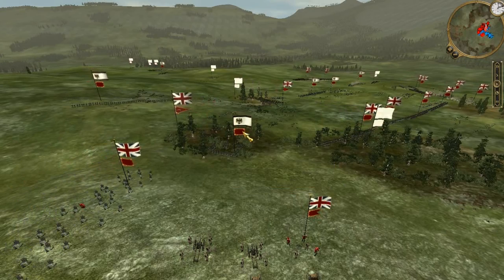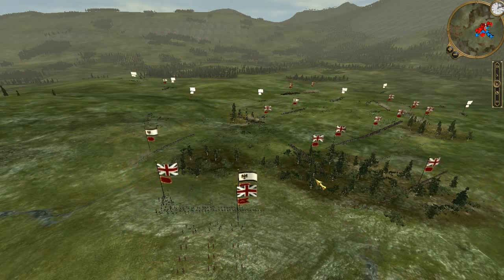daniu -TLG- vs Imperator_L33 Empire Total War Online Battle Commentary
Hi and welcome to my first ETW online battle commentary.
It features me (daniu -TLG-) leading a British army against the Prussian army of my opponent Imperator_L33.
I keep zoomed out most of the time for two reasons: 1. I want to give a good overview over the battle as a whole, and 2. I can only run ETW on very low settings so it doesn't look very nice when zoomed in anyway.
Feel free to rate and comment.